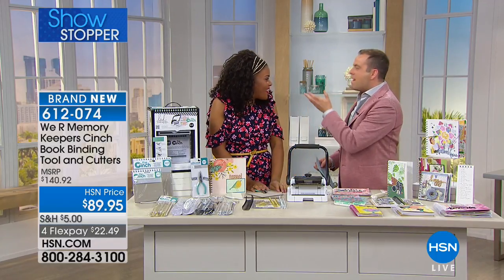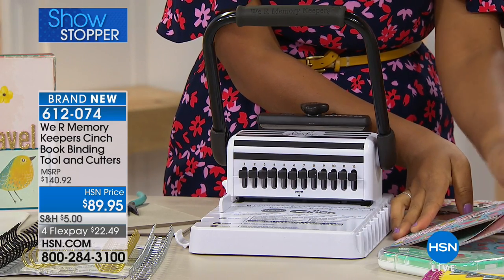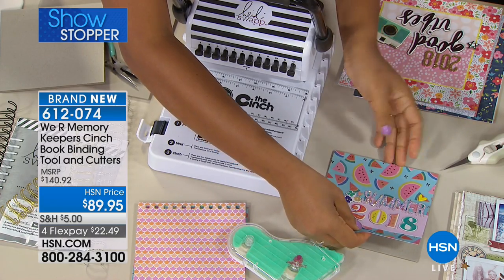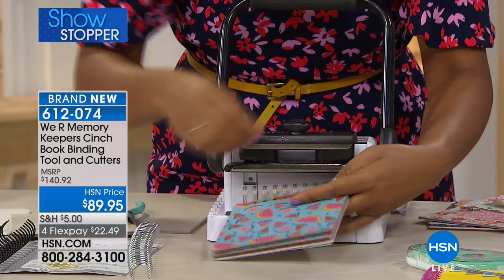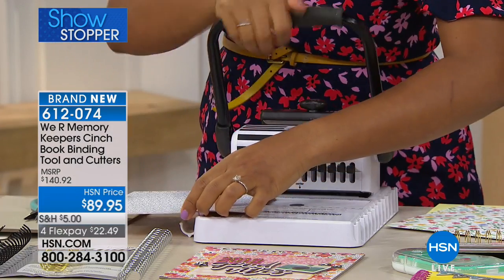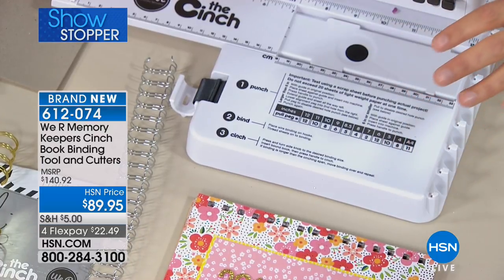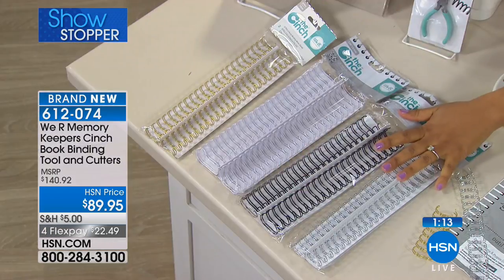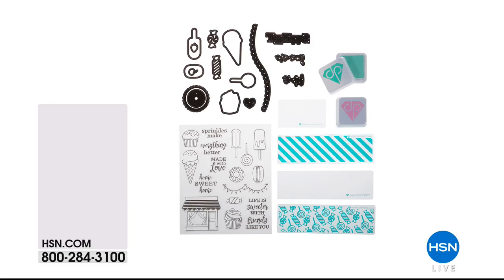We R Memory Keepers Cinch Book Binding Tool and Cutters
No need to worry about keeping it together with this sturdy, simpletouse binding tool from We R Memory Keepers. The Cinch more than lives up...